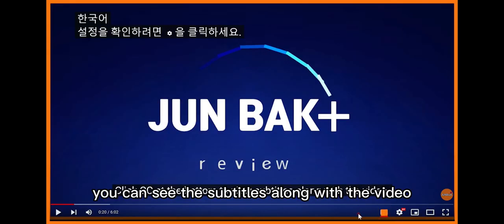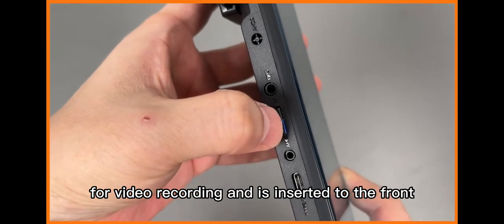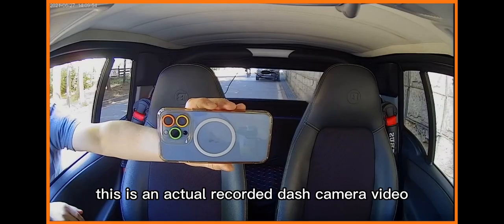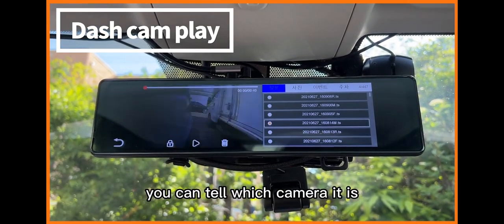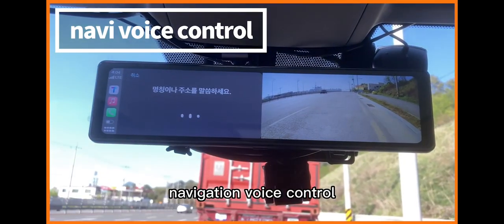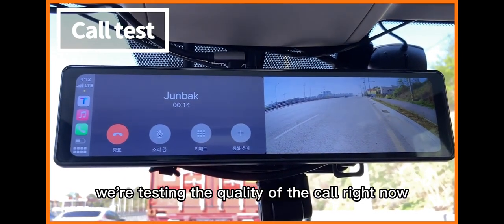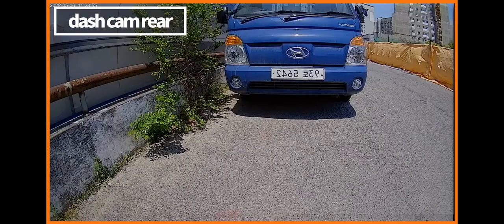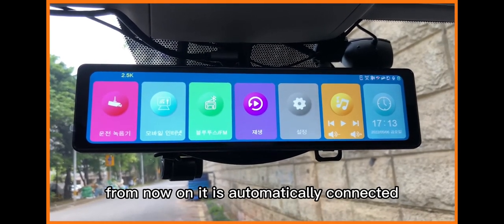car mirror DVR Camcorder 3mode Recording Camera